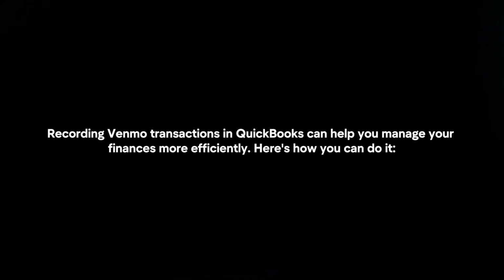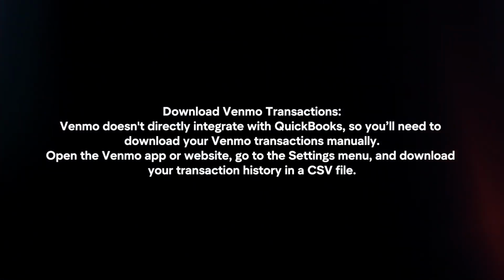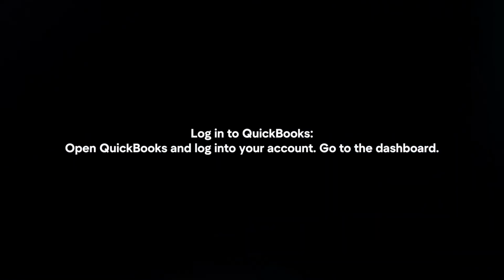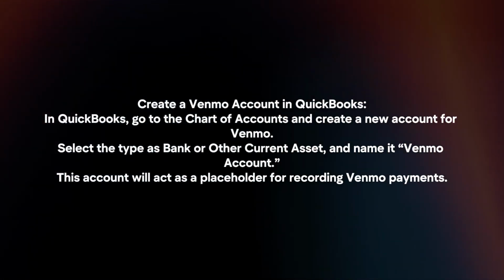How To Record Venmo Transactions In QuickBooks? (2024)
In this video I will explain How You Can Record Venmo Transactions In QuickBooks In 2024.